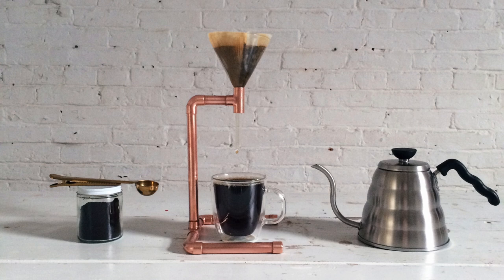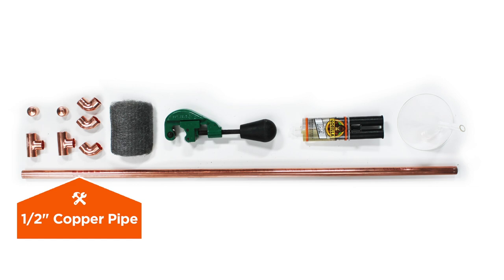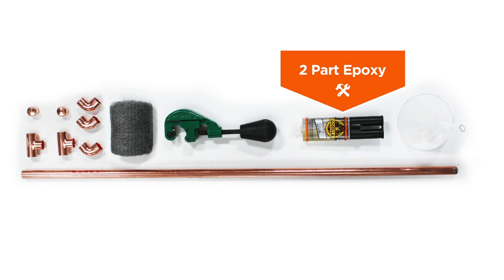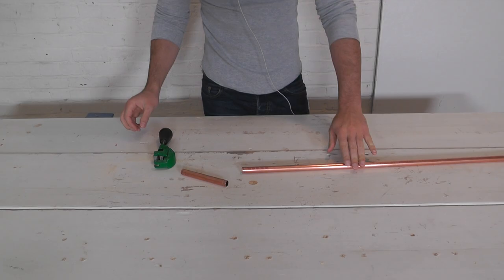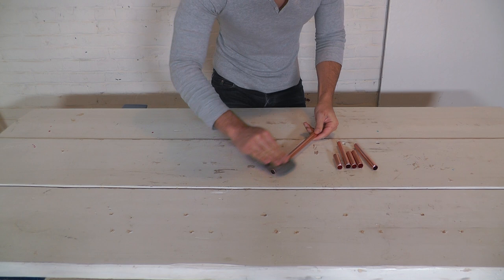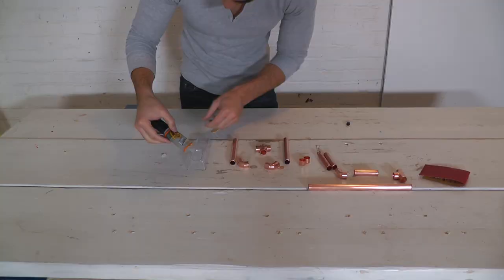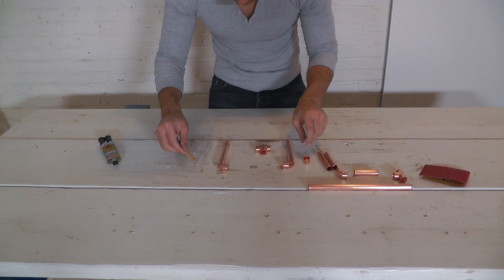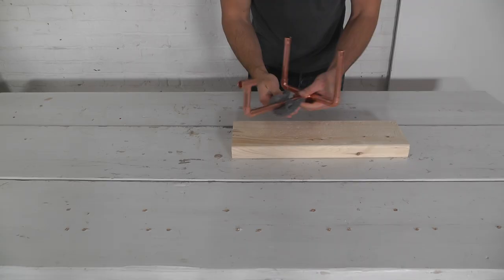How to make a DIY coffee maker out of copper pipe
This is the first video of our CoffeeScapes series that will features different ways to make the things that make our coffee.  This copper pipe pour over device is held together with epoxy so soldiering equipment and skills are not required.  Copper pipe can be cut with a tube cutter making this project possible without a single powertool.  You can find amazon.com links to the filters and funnel that I used on my website.  This is a really easy project and makes a nice gift.